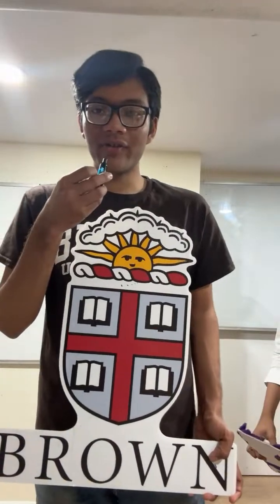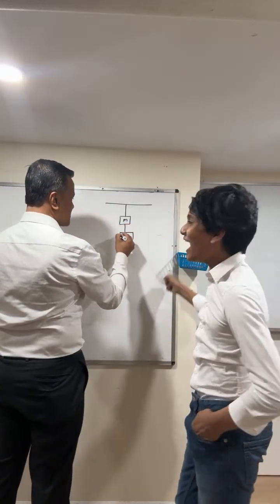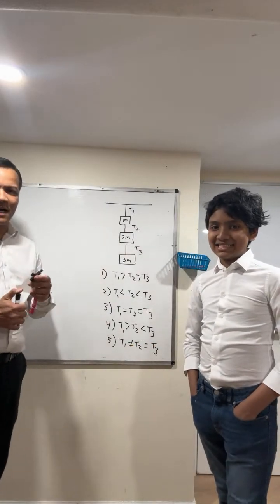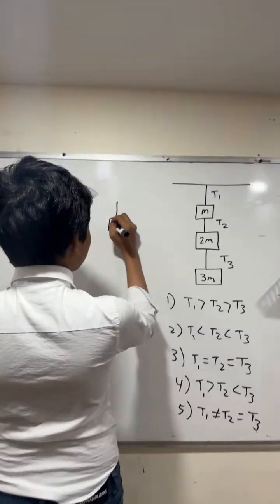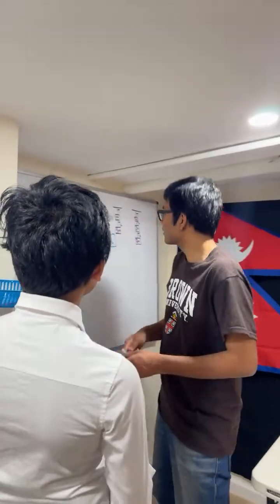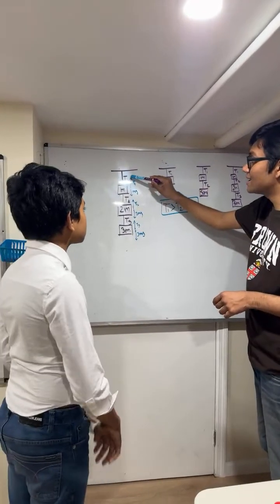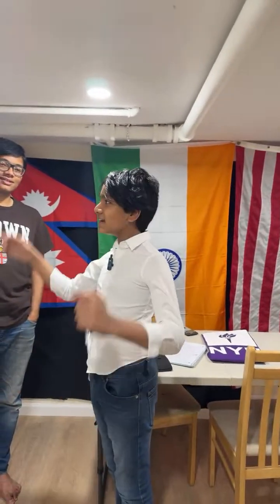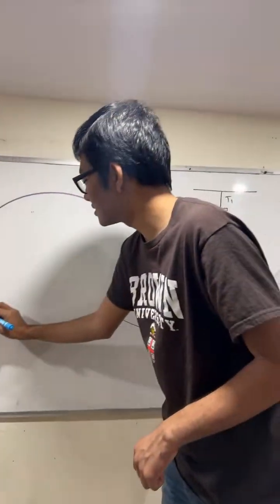Physics Competition: Ivy League (Ref) vs. NYU (Isaac)